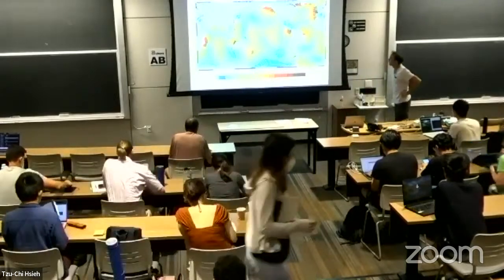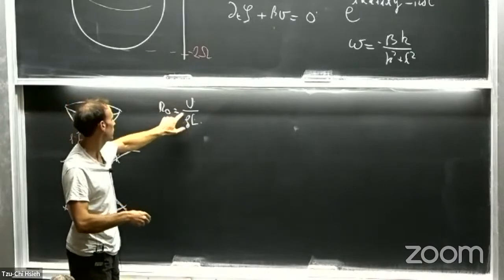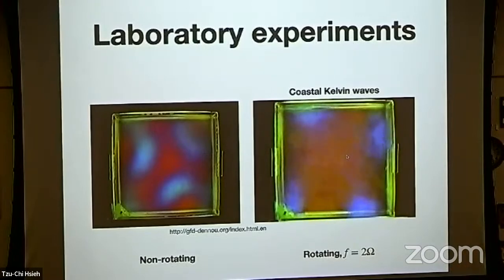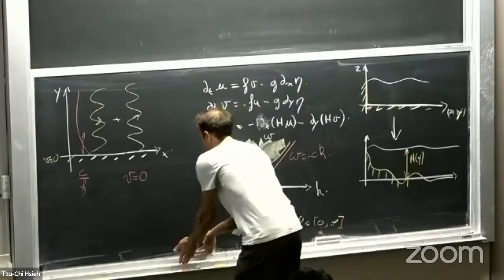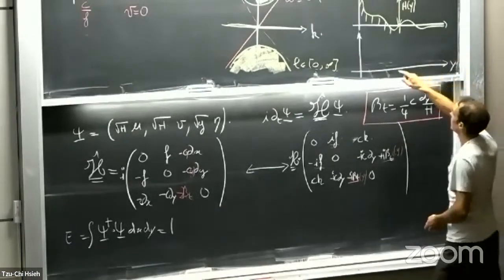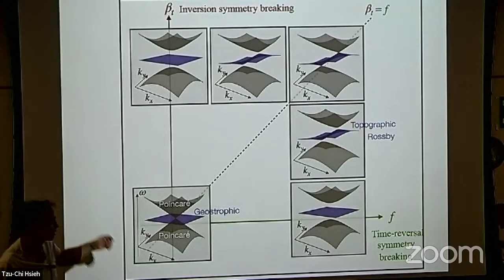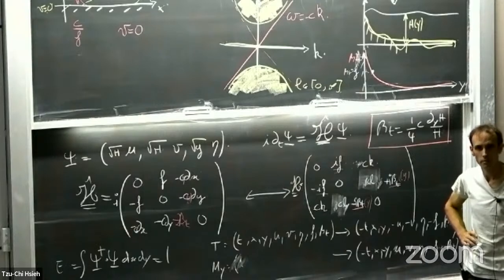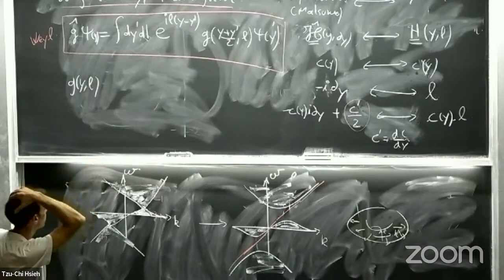BSS2022, A. Venaille, Topological Waves III, July 14